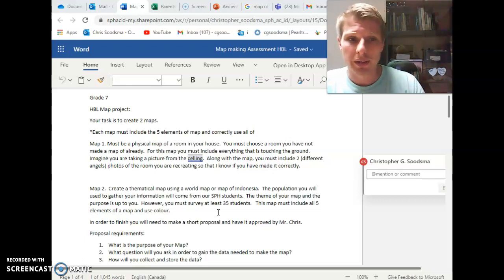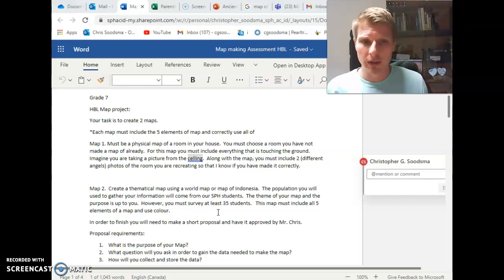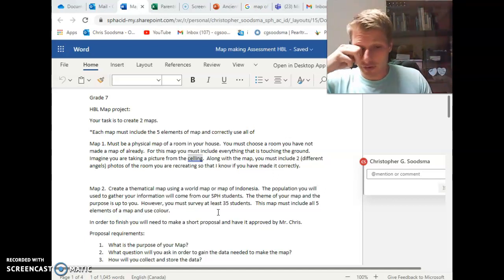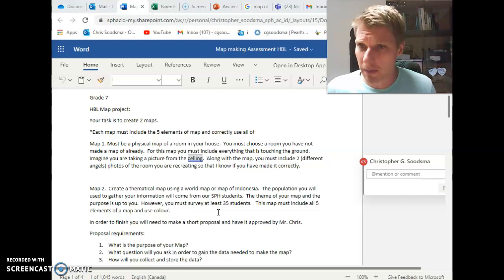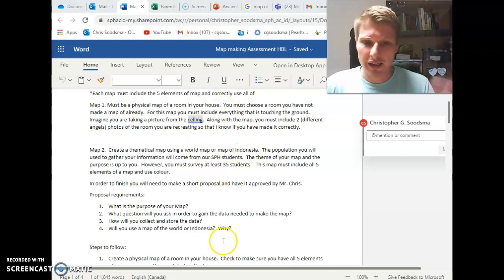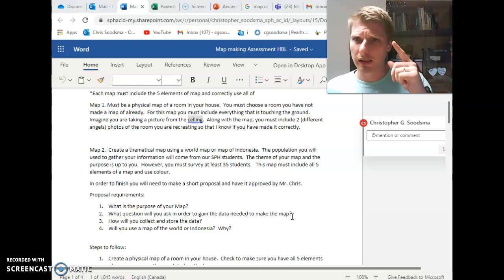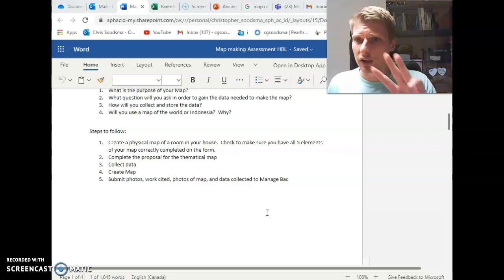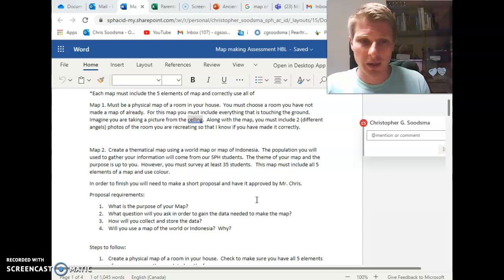Grade 7 IS - Map Project Explination - SPH Sentul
Explination for the map project.